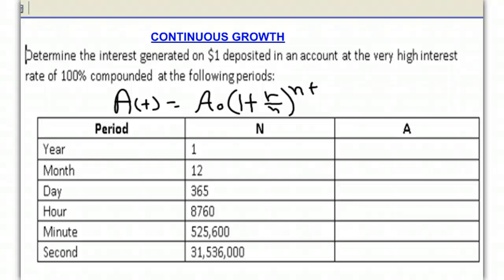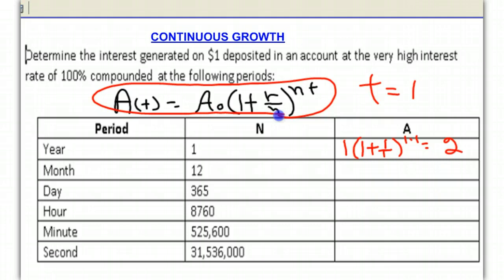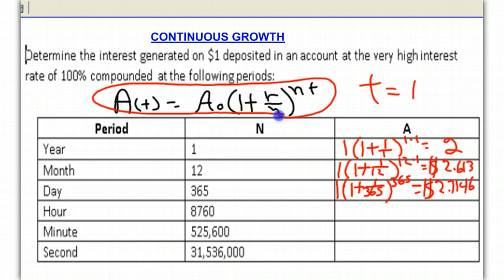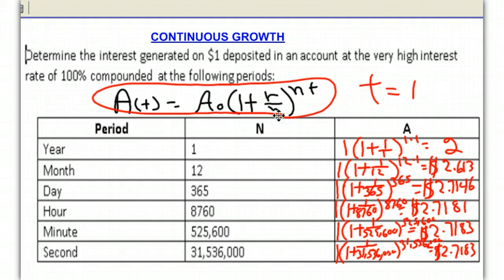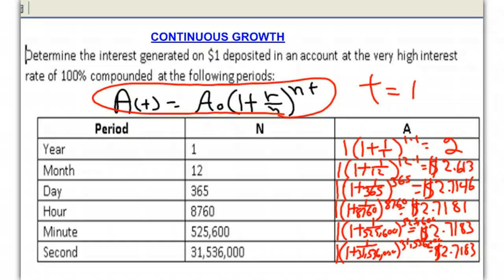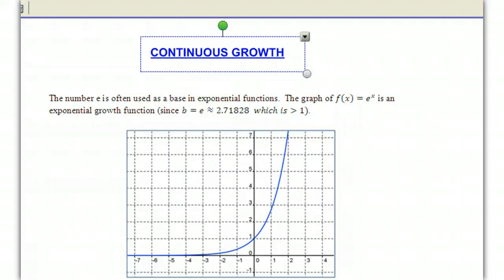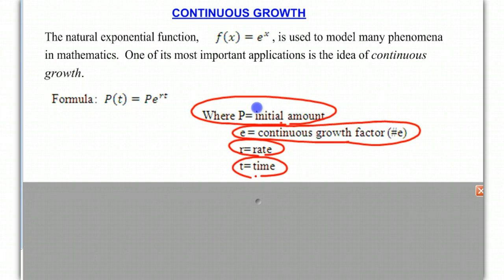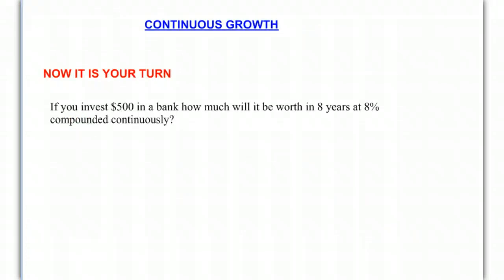Continuous Growth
This screencast demonstrates how e is related to continuous growth and uses the continuous growth formula to solve a problem